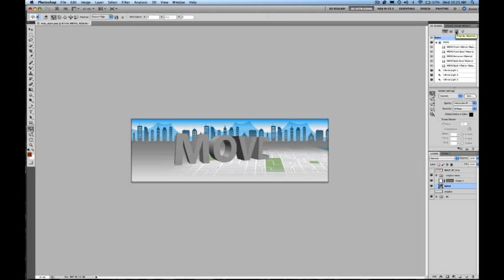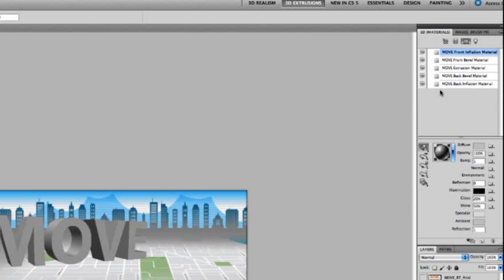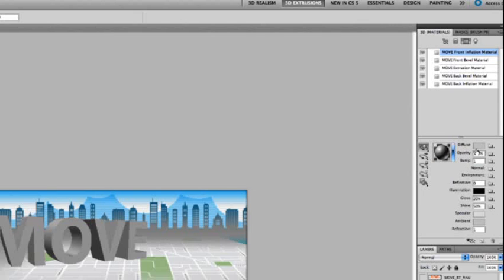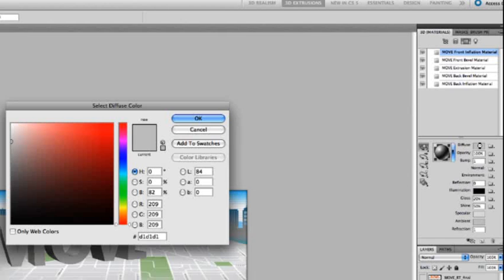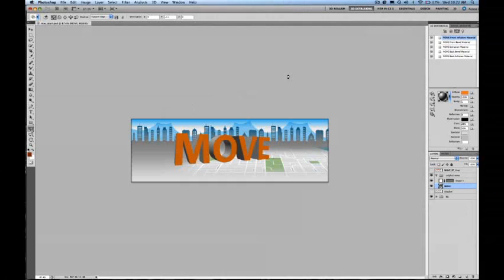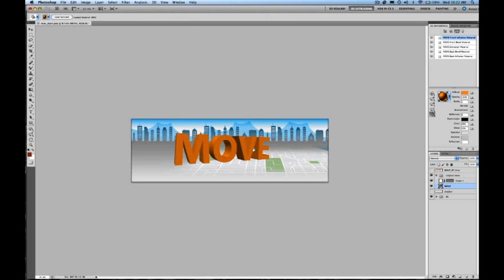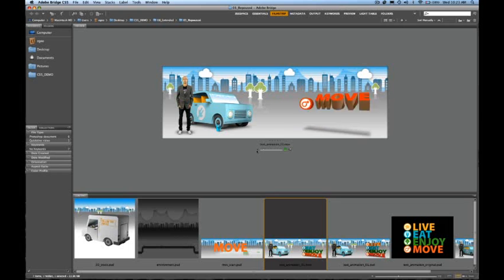Animating 3D depth of field- Photoshop Tutorials